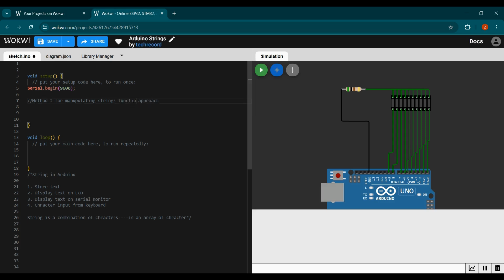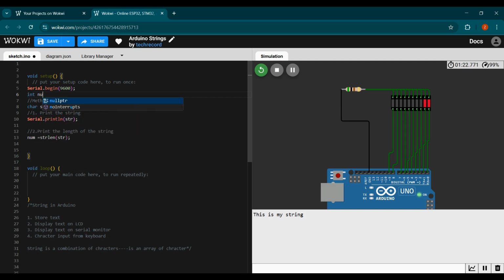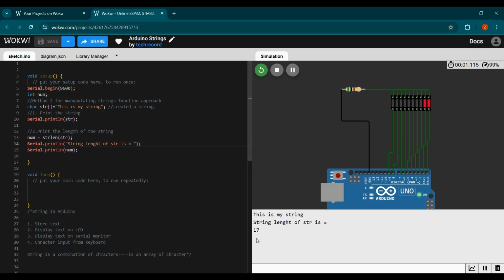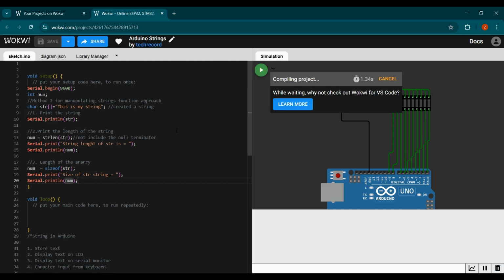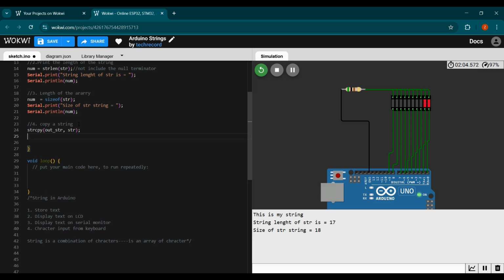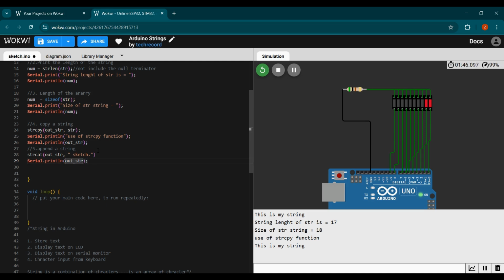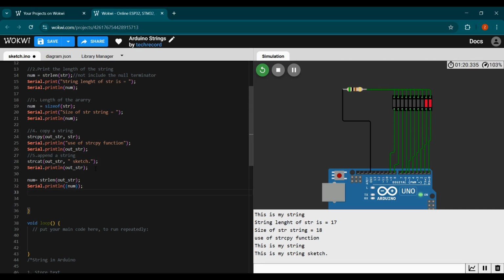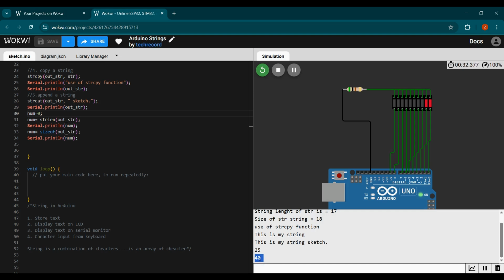35 Applying Methods & Functions on Arduino Strings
Applying Methods & Functions on Arduino Strings – Explained

In Arduino programming, Strings (capital “S”) are objects that hold sequences of characters, allowing you to use built-in methods and functions to manipulate them easily. These are different from C-style character arrays (char[]), which require manual handling.

Let’s break down the common methods and functions used with Arduino String objects and how to apply them effectively.

? Creating an Arduino String

cpp

CopyEditString myString = "Hello, Arduino!";

⚙️ Common Methods & Functions on Arduino Strings

1. length()

Returns the number of characters in the string.

cpp

CopyEditint len = myString.length();  // returns 15

2. charAt(index)

Returns the character at a specific position.

cpp

CopyEditchar c = myString.charAt(0);  // returns 'H'

3. substring(from, to)

Returns a substring from the original string.

cpp

CopyEditString sub = myString.substring(0, 5);  // returns "Hello"

4. concat()

Appends another string, character, or number to the existing string.

cpp

CopyEditmyString.concat(" Let's code!");

// myString now is "Hello, Arduino! Let's code!"

5. + Operator

You can also use + to concatenate strings.

cpp

CopyEditString greeting = "Hi, " + myString;

6. equals() / equalsIgnoreCase()

Compares two strings (case-sensitive or not).

cpp

CopyEditif (myString.equals("Hello, Arduino!")) { ... }

if (myString.equalsIgnoreCase("hello, arduino!")) { ... }

7. indexOf()

Finds the position of a character or substring.

cpp

CopyEditint pos = myString.indexOf("Arduino");  // returns 7

8. toUpperCase() / toLowerCase()

Converts the string to all uppercase or lowercase.

cpp

CopyEditmyString.toUpperCase();  // "HELLO, ARDUINO!"

9. replace(oldChar, newChar)

Replaces all occurrences of a character or substring.

cpp

CopyEditmyString.replace('o', '0');  // "Hell0, Arduin0!"

10. trim()

Removes whitespace from the beginning and end.

cpp

CopyEditString messy = "   Clean Me   ";

messy.trim();  // "Clean Me"

11. startsWith() / endsWith()

Checks if the string starts or ends with a given substring.

cpp

CopyEditif (myString.startsWith("Hello")) { ... }

if (myString.endsWith("!")) { ... }

12. toInt(), toFloat()

Converts a string to a number.

cpp

CopyEditString numString = "123";

int number = numString.toInt();  // 123

? Example in Context

cpp

CopyEditvoid setup() {

  Serial.begin(9600);

  String name = "Arduino";

  String greeting = "Hello, ";

  greeting += name;  // Concatenation

  greeting.toUpperCase();  // Convert to upper case

  Serial.println(greeting);  // Output: HELLO, ARDUINO

✅ Why Use String Methods on Arduino?

Makes text manipulation easier.

Useful for sensor data formatting, parsing inputs, sending messages over Serial or WiFi.

Reduces the complexity of manually handling char[].